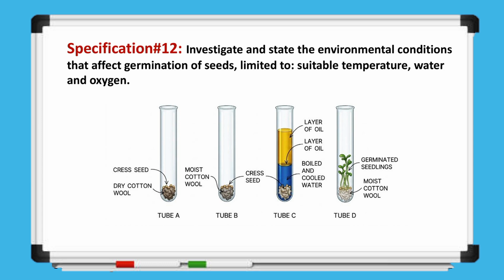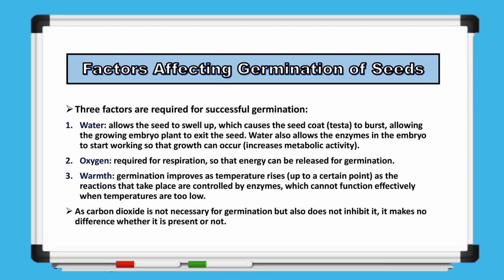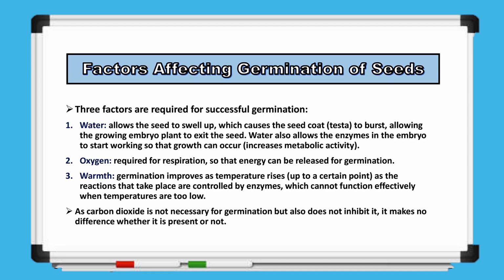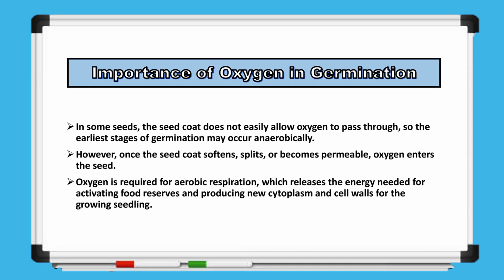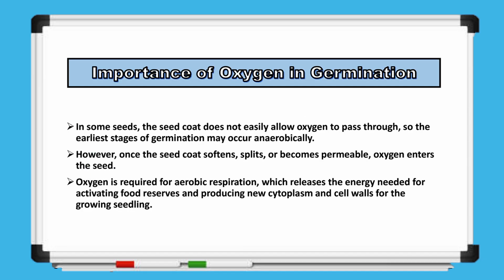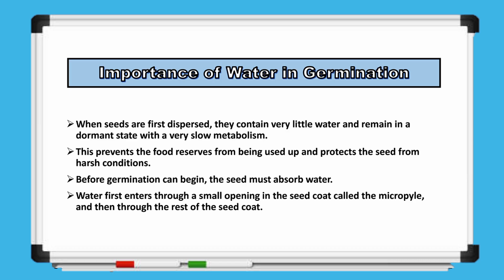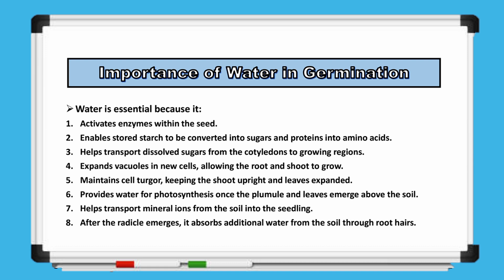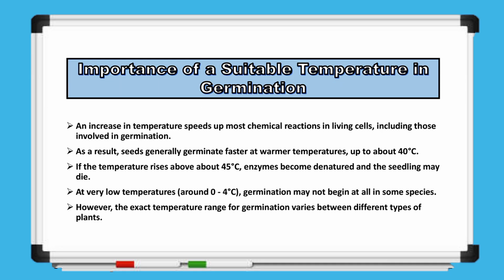Factors affecting seed germination | Chapter 16 | Unit 16.3 | Sexual Reproduction in Plants